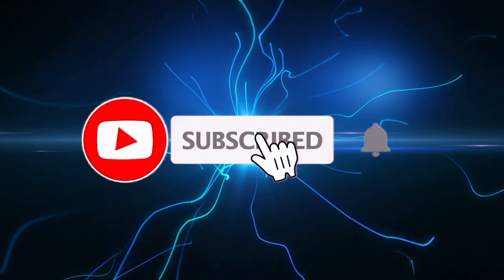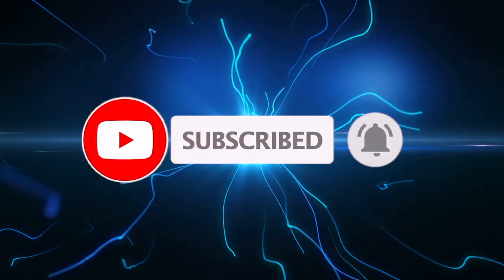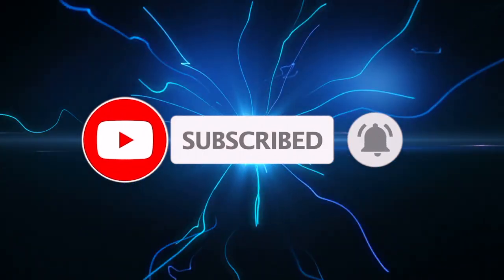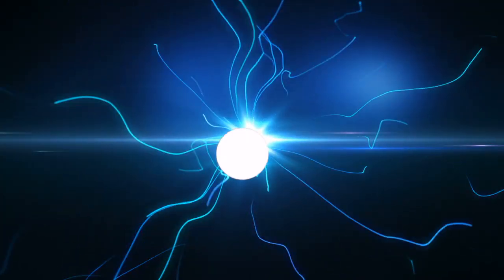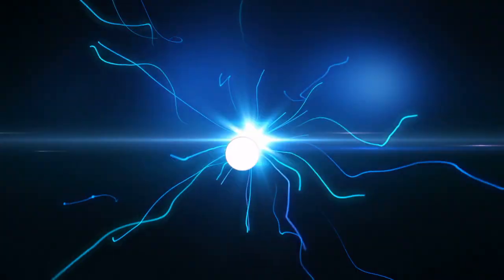How To Bend Energy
Everything is made up of energy from the cosmos to the trees, and even us, energy can not be destroyed or created, yet it can be tapped into and I'm going to talk about the different ways you can bend energy/reality.